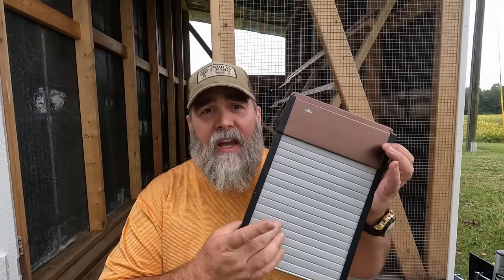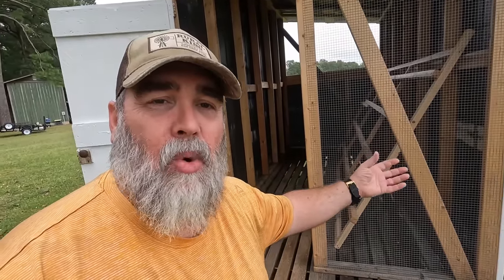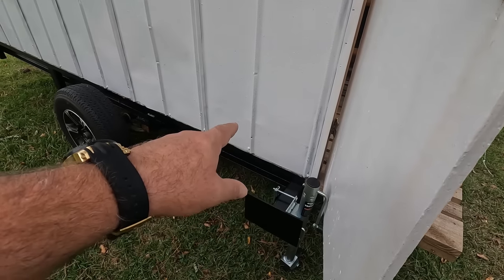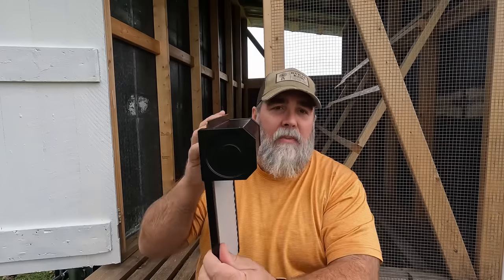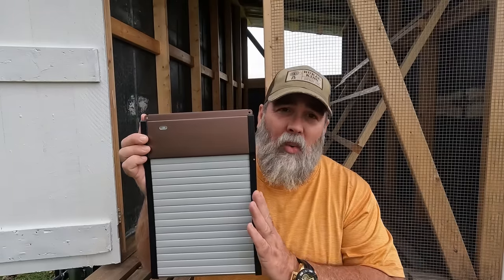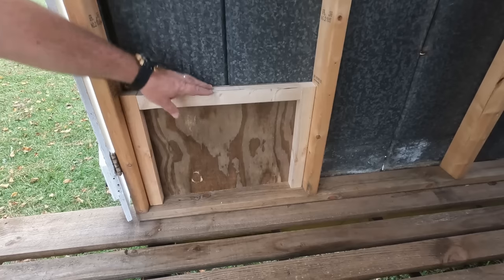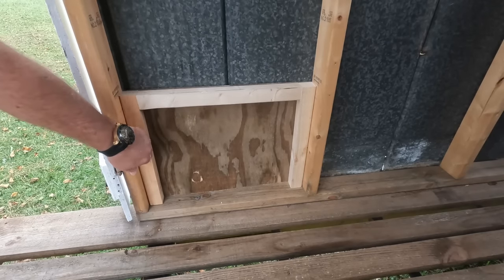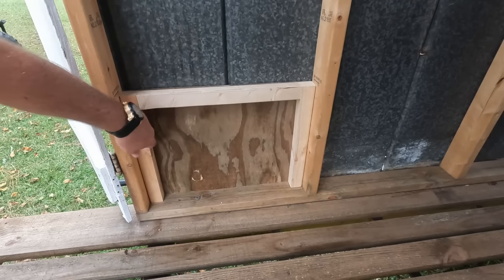Our CHICKENS Have Gone SOLAR!!! 🐓🚪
Welcome back to the channel everyone!  In this video, we'll show you how to install a solar-powered door for your chicken coop. This door is perfect for keeping your chickens safe and secure, while also providing them with easy access to the outdoors. We'll walk you through the entire installation process, step by step, so you can follow along and install your own solar chicken coop door with ease.

Less Expensive Electric Fence
Premium Electric Poultry Fence

Throughout the video, we'll provide helpful tips and tricks to make the installation process smoother and more efficient. We'll also address common issues that may arise during the installation, and show you how to troubleshoot them.

By the end of this video, you'll have a fully functional solar chicken coop door that will make your life easier and your chickens happier. So, grab your tools and let's get started!